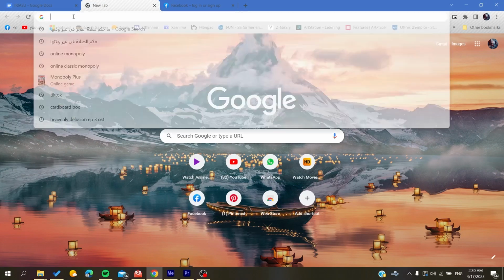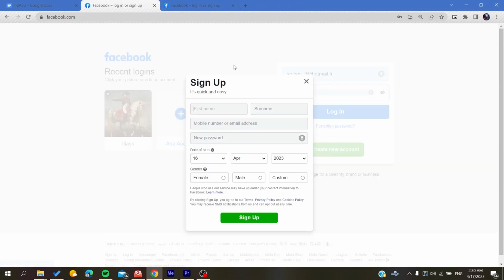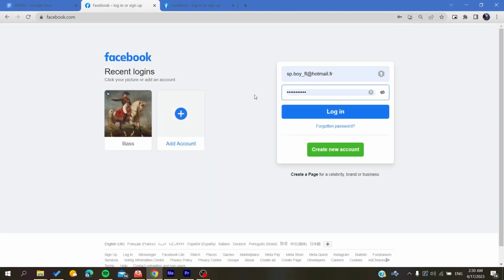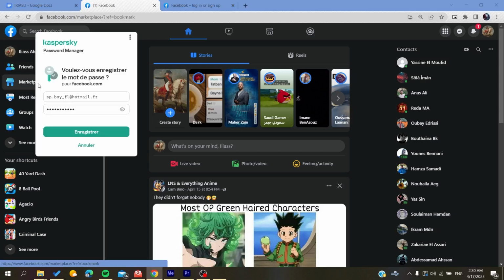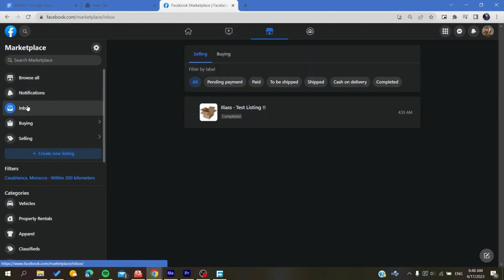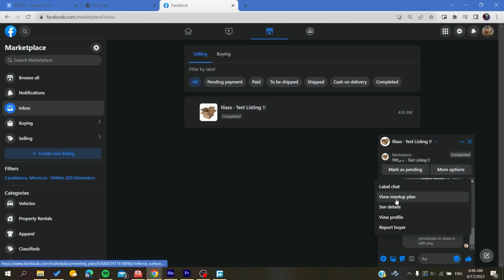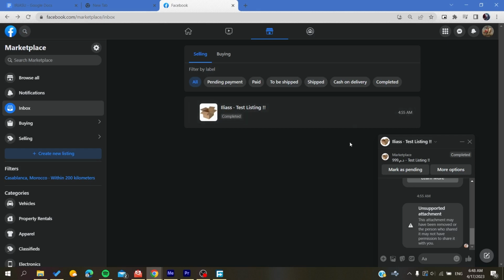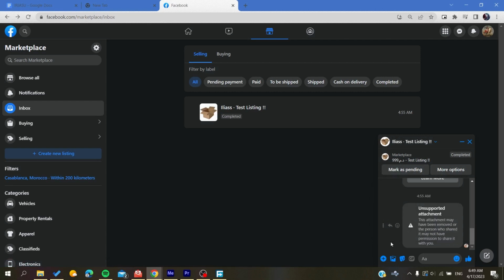How To Accept Payment Facebook Marketplace Tutorial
Today we talk about accept payment facebook marketplace,facebook marketplace,facebook marketplace tutorial,make money online,fb marketplace